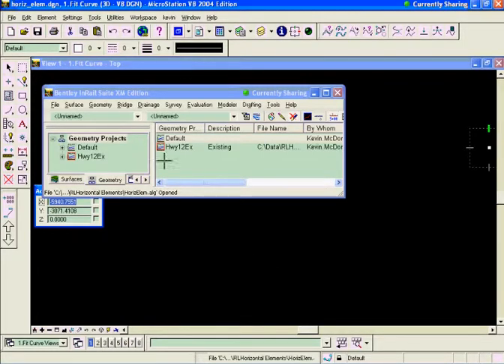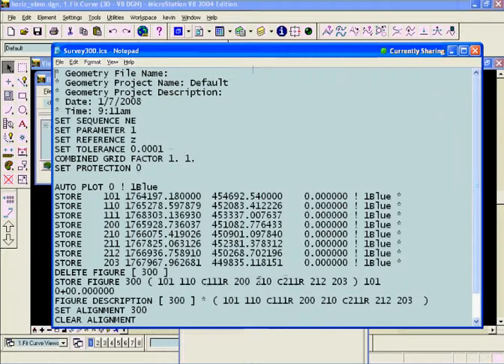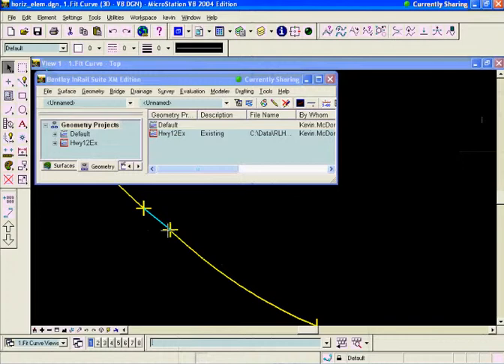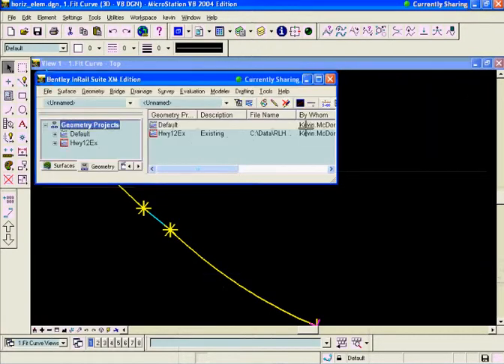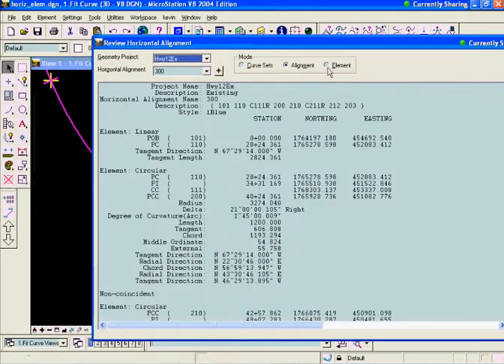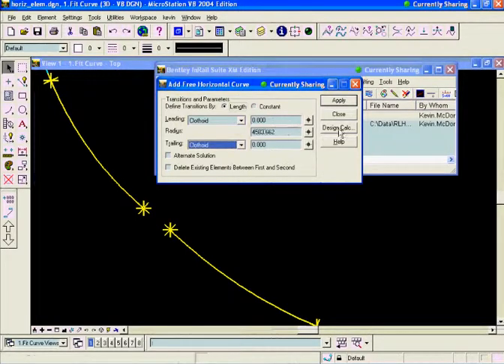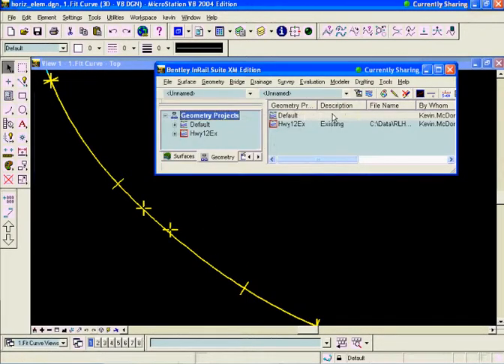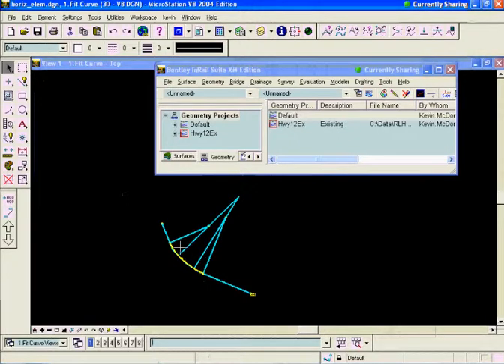Fit Compound Curve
This video demonstrates using the Horizontal Elements tools to repair an alignment that has discontinuities by deleting elements and placing a free curve, thus creating a multi-center curve.